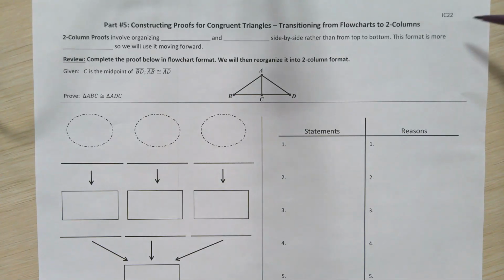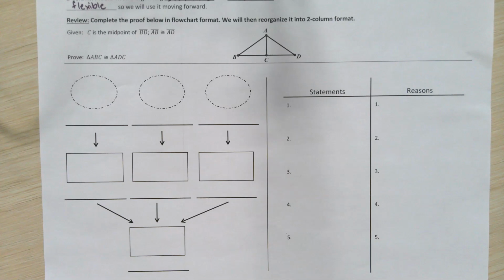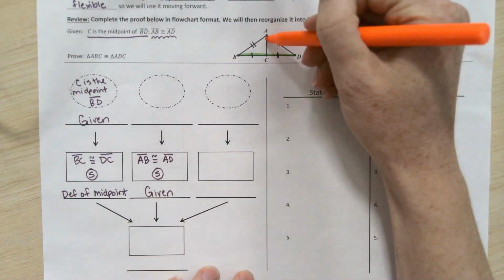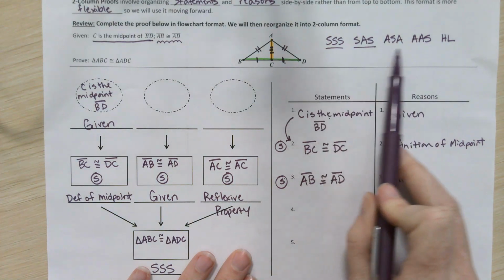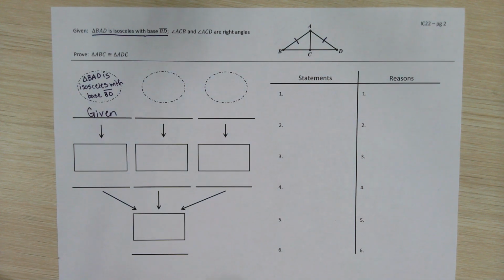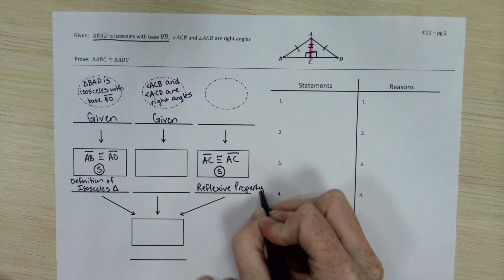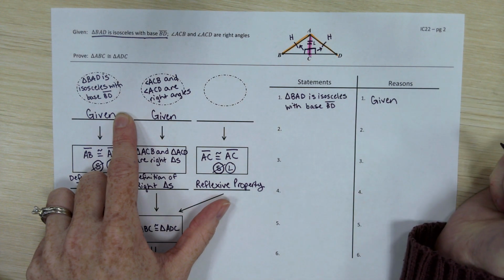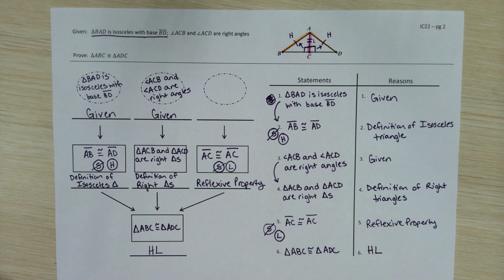IC22 Full Lesson Updated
Transition from Flowchart to 2-Column Congruent Triangle Proofs; SSS; HL